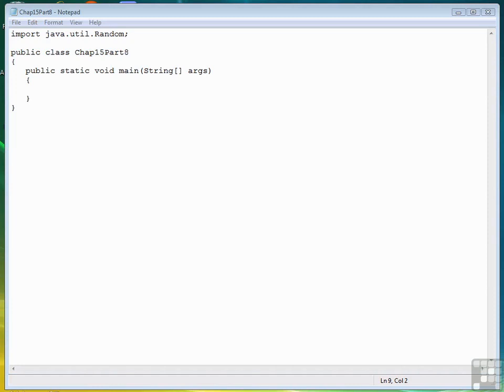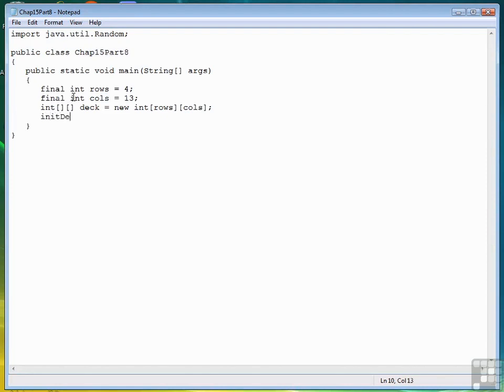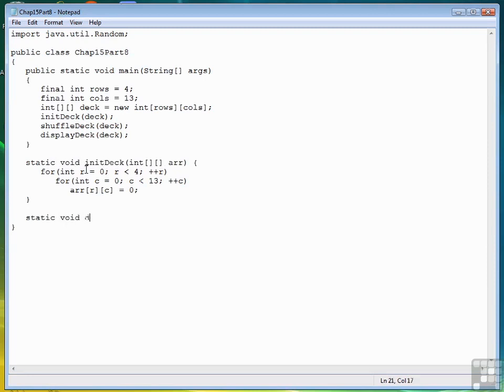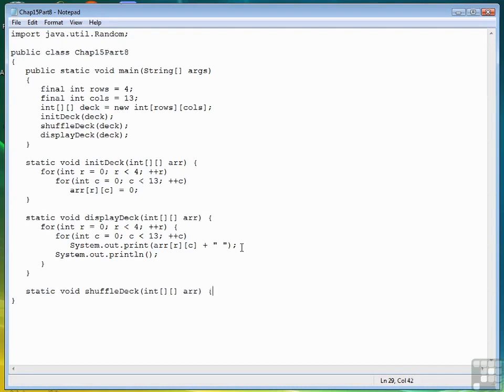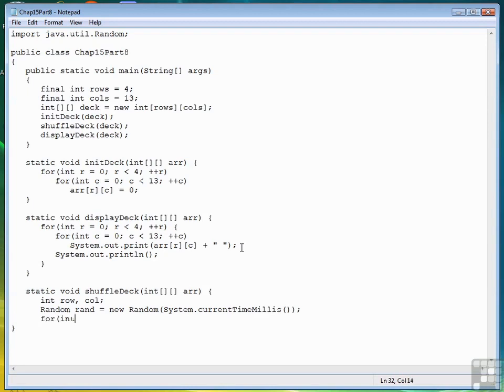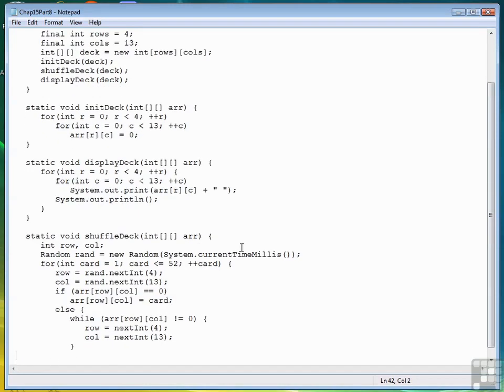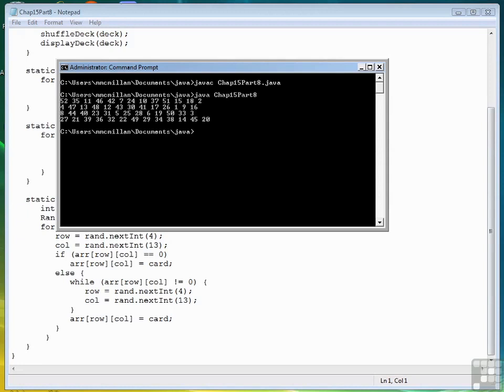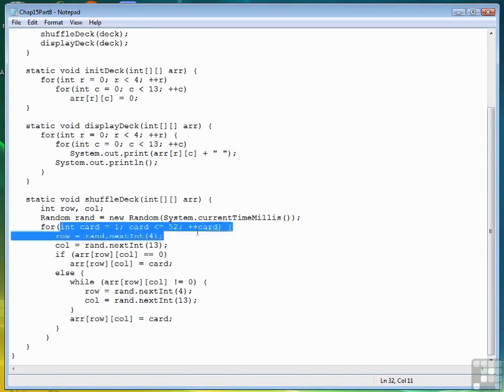15 08 Exercise 3 Creating A Deck Of Playing Cards